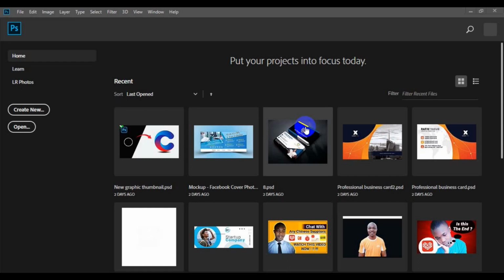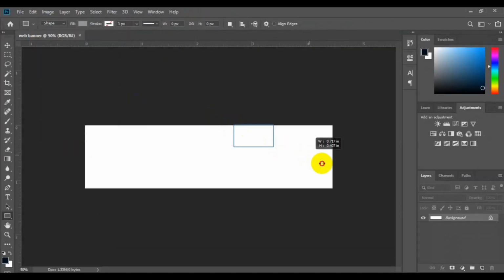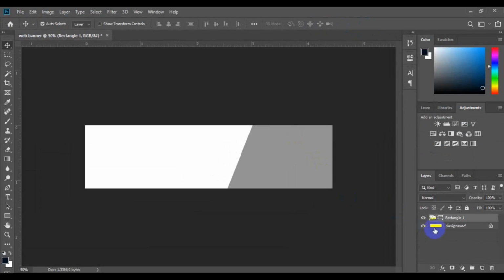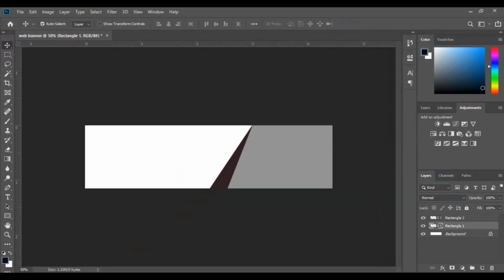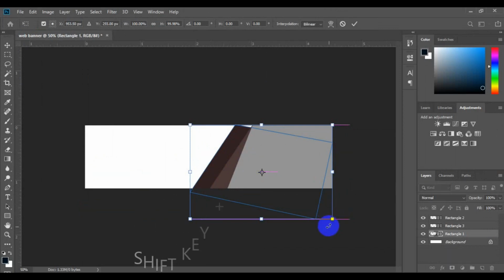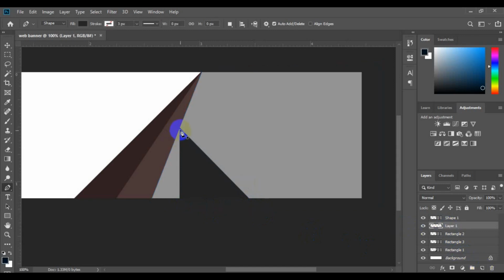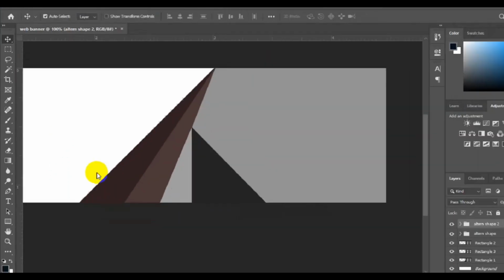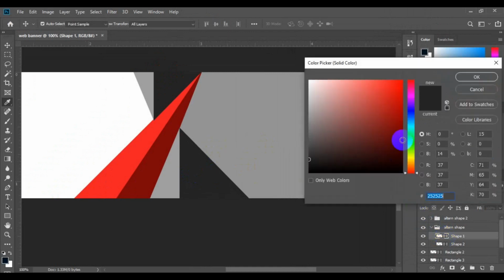How To Create Simple Web Banner in Photoshop Black & Red